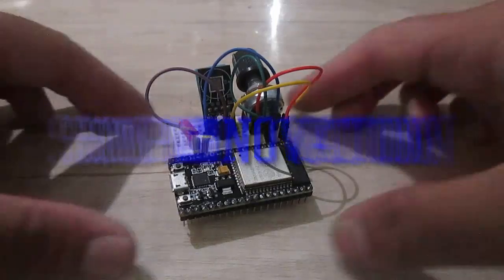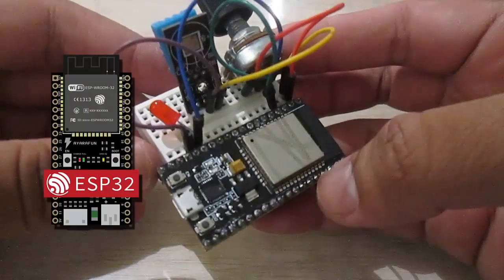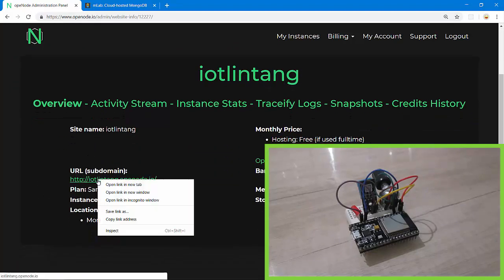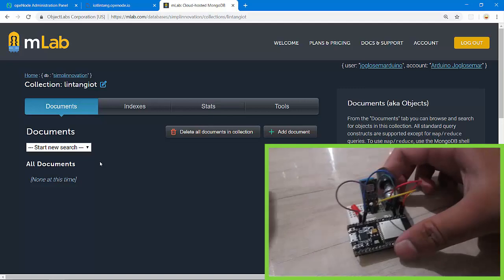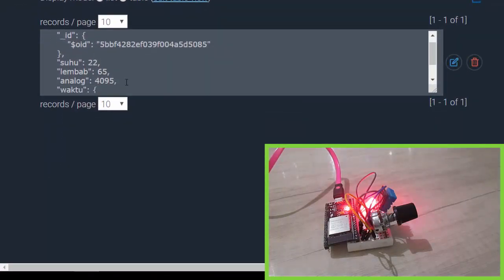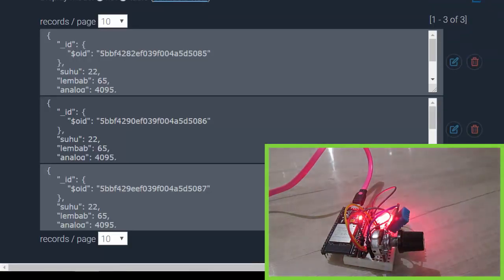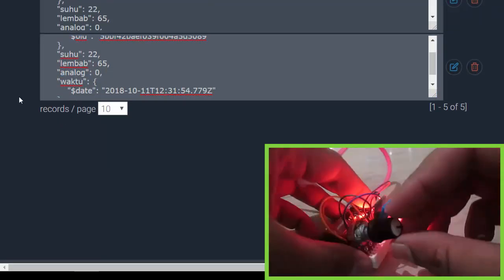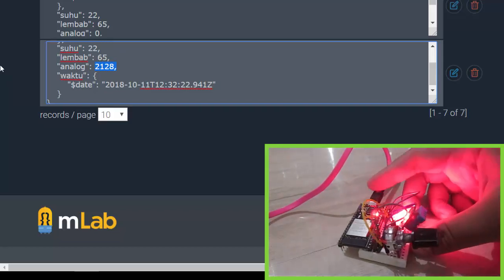ESP32, Node.js & MongoDB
A simple Internet of Things (IoT) experiment, using an ESP32 Node32S board to post a potentiometer value & DHT11 (temperature & humidity) value, to my own Node.js backend server (deployed on Openode), then push the data into MongoDB (hosted on mLab).

Full tutorial, schematics & sketch: *coming soon*